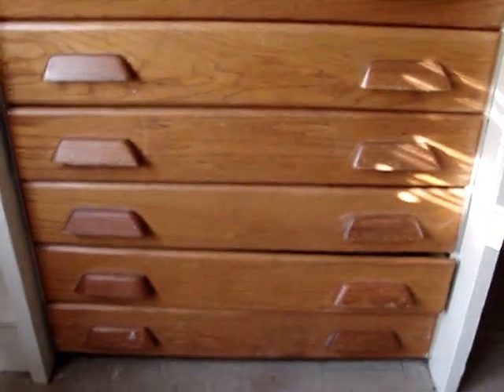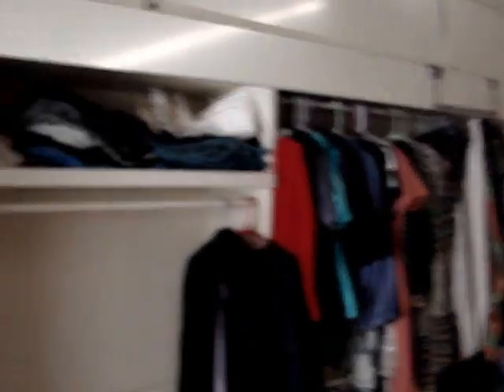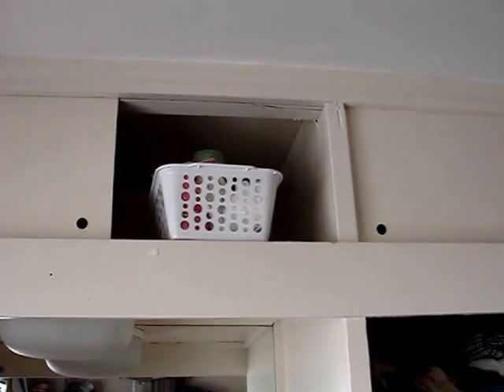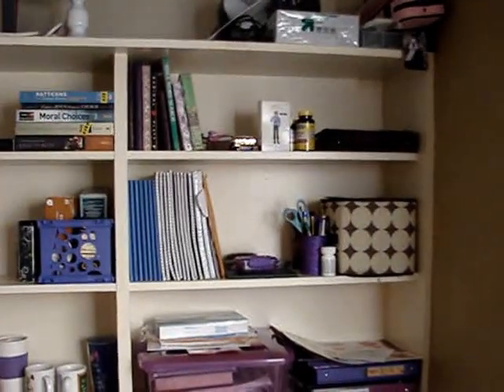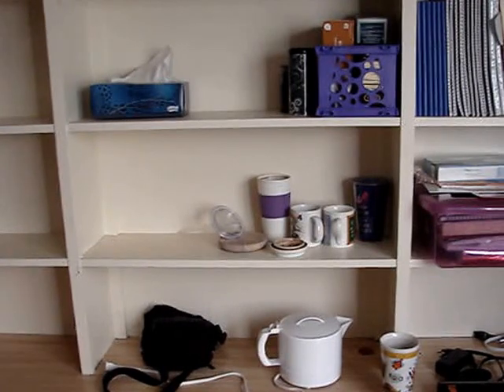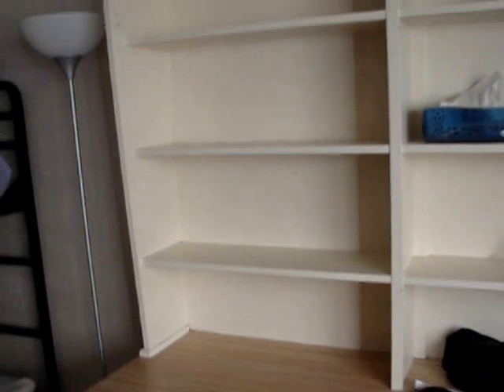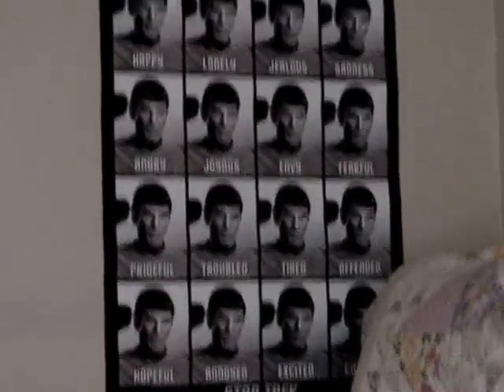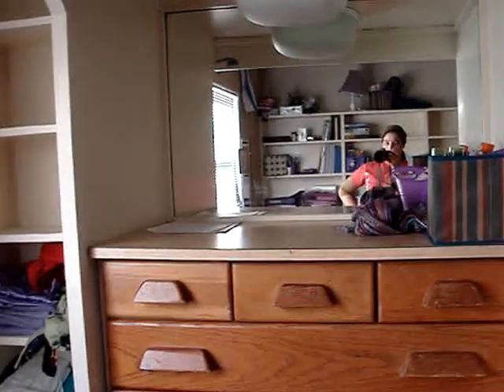My Dorm and Day 1 at CCU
So, this is my first full day at Cincinnati Christian University. My dorm is not all the way done yet, but I am off to a good start. I will try to post more videos later this week.